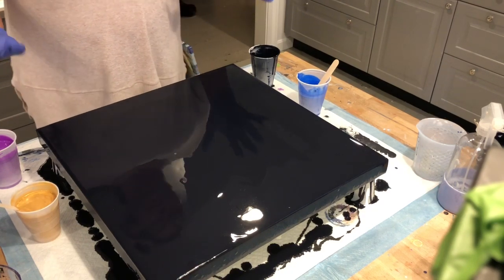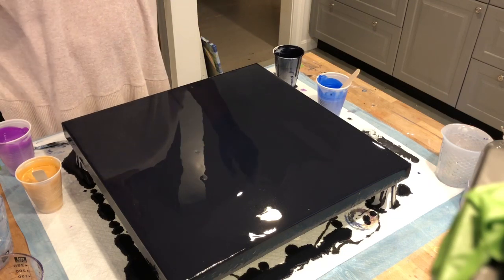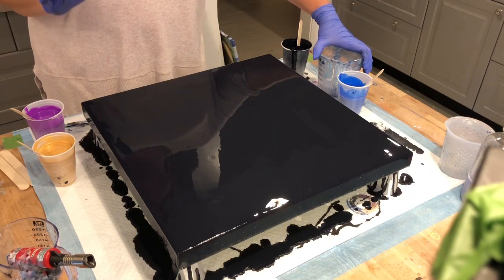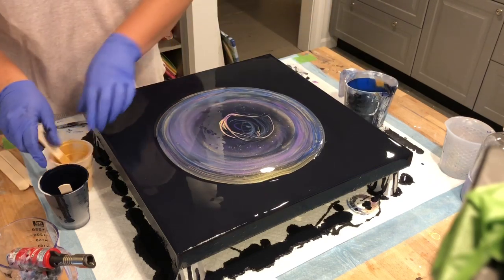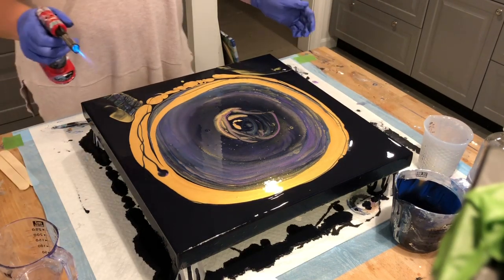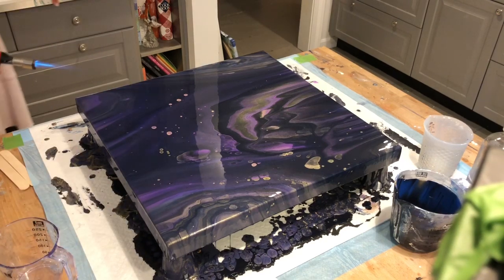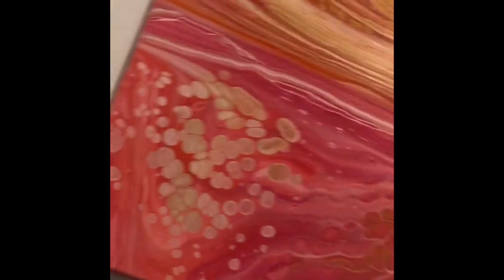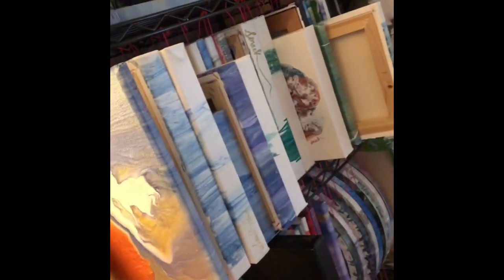Dirty pour/pearls for (Julie Cutts)/inspired by Mina Villegas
Julie Cutts wanted me to try and achieved pearl cells, and I delivered. 😊

It’s funny how something like the pearl cells, which I have achieved in prior pours, don’t get the attention they so deserved at the time. But then again I didn’t bring attention to them. 😊.

My colors and pour were inspired by Minas pour! See her video below!